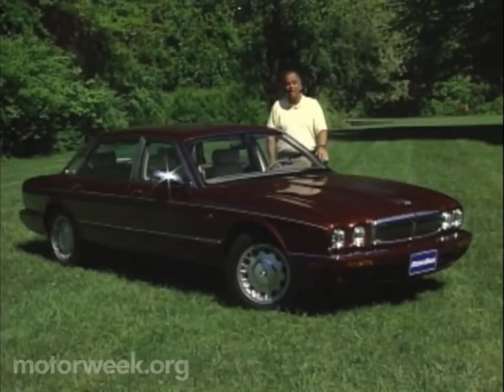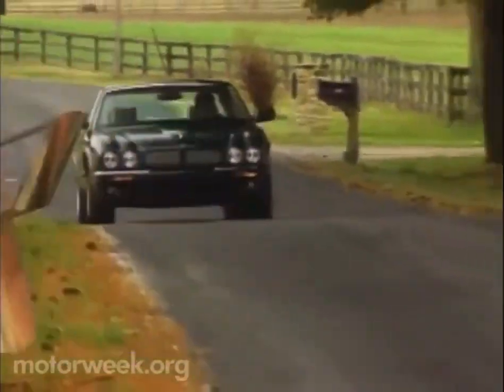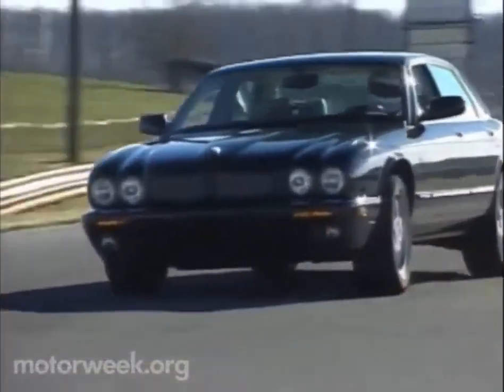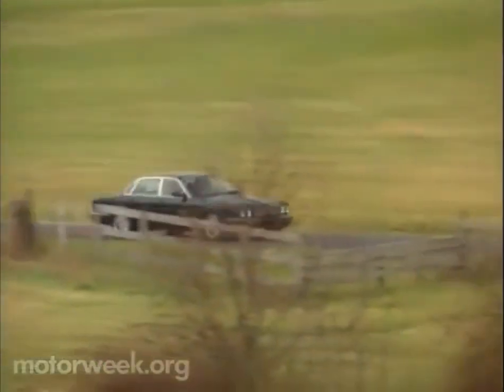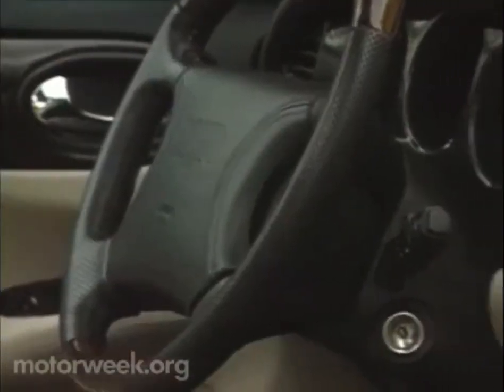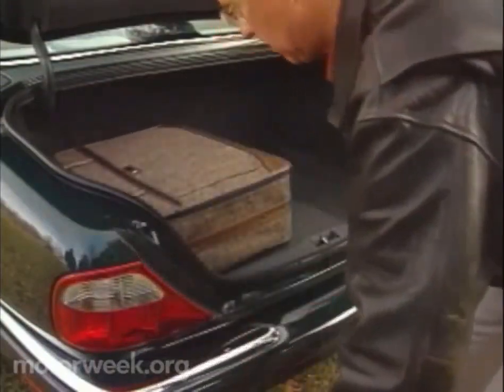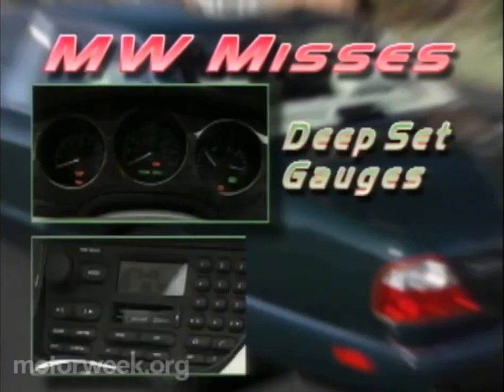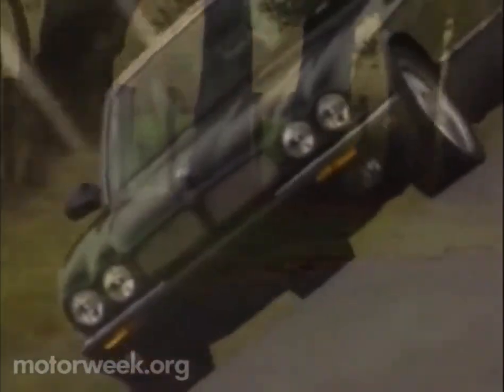Jaguar XJR X308 MotorWeek Retro Review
In period review of the Jaguar XJR X308 by MotorWeek. MotorWeek is an automotive news and information program focused on car road tests, previews, and maintenance tips.